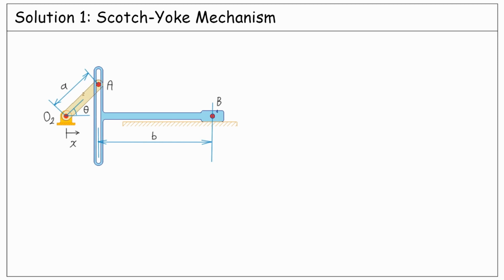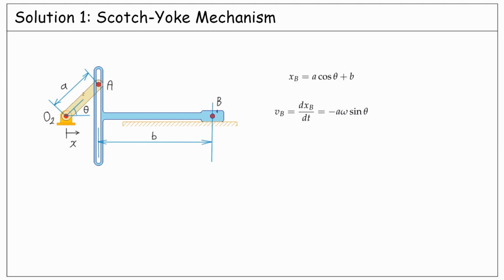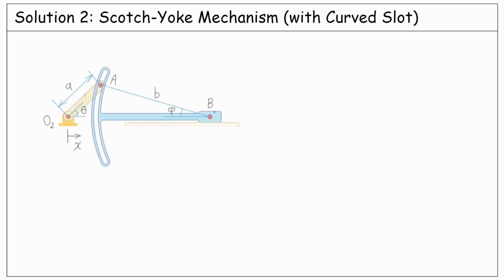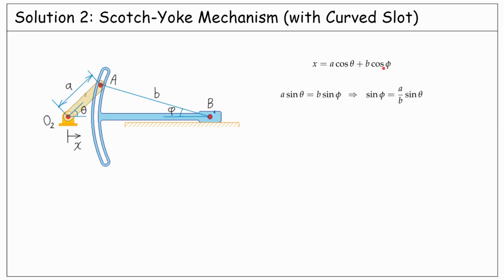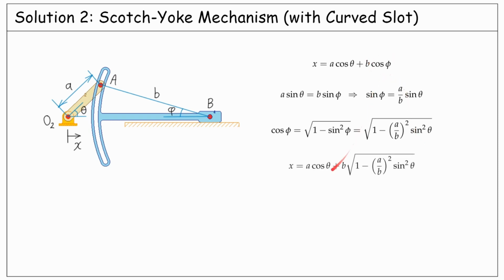Solution: Scotch-Yoke Mechanism